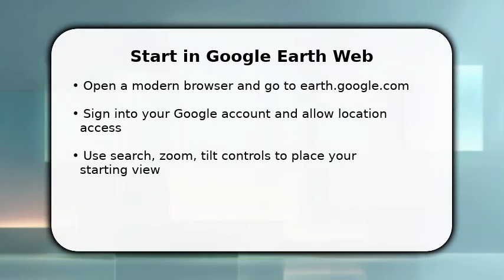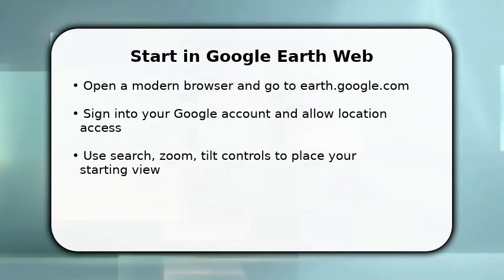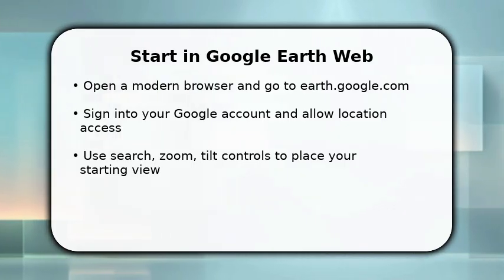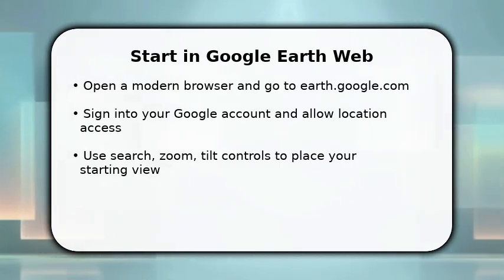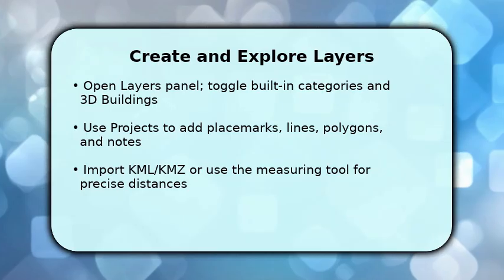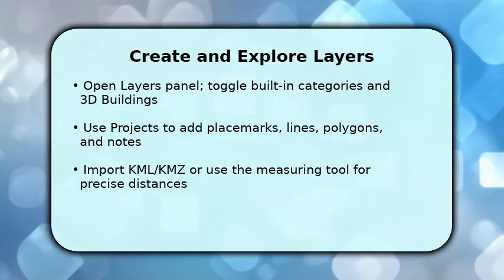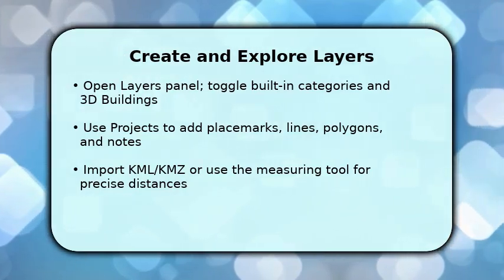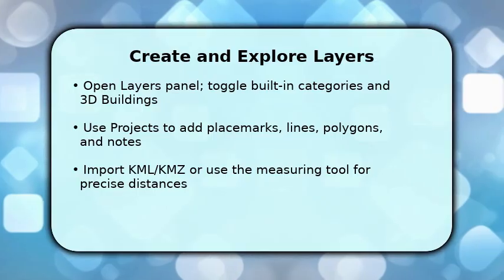How to Use Google Earth Website (only Way)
Discover the full potential of Google Earth by exploring its comprehensive website. This video guide walks you through navigating various features, including detailed satellite imagery and historical data layers to understand geographical changes over time.

Google Earth, website navigation, satellite images, historical data layering, geographical exploration,